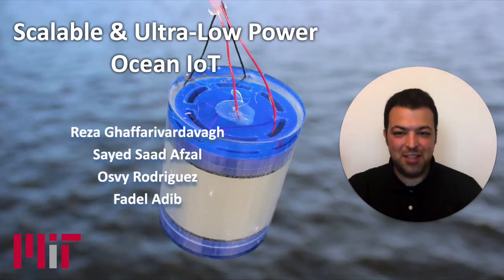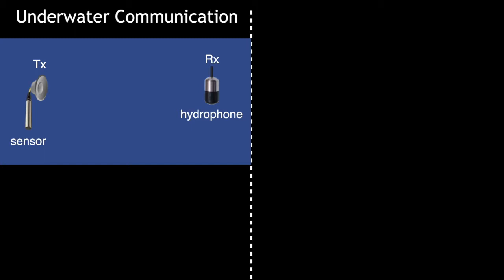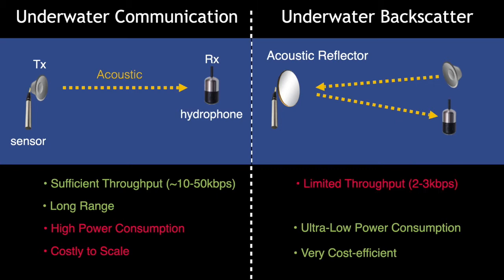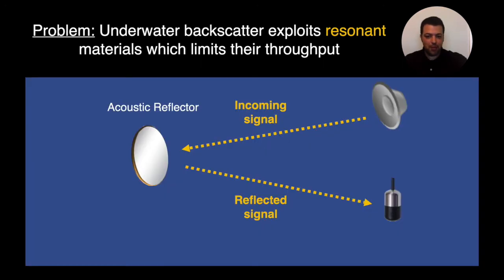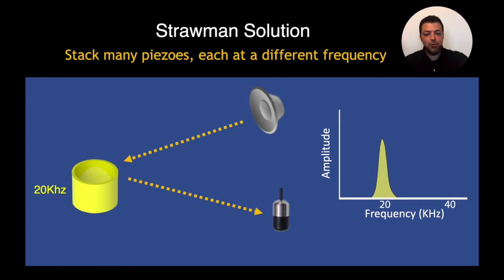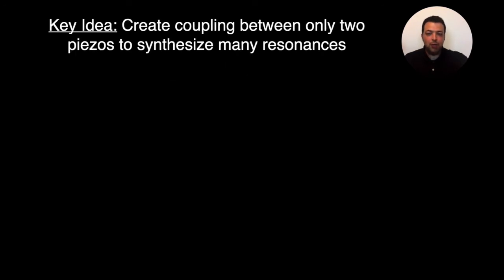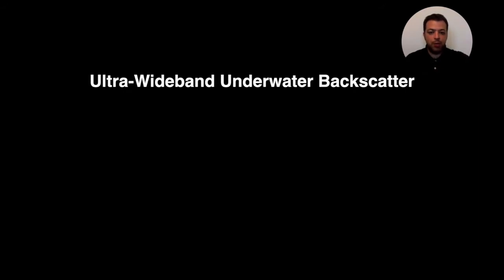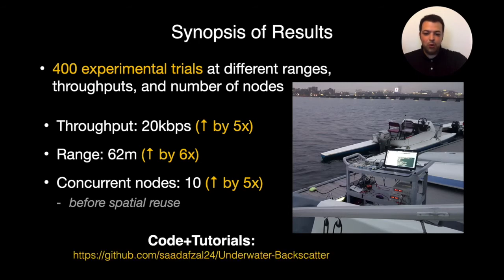SIGCOMM 2020: Session 9: Ultra-Wideband Underwater Backscatter via Piezoelectric Metamaterials